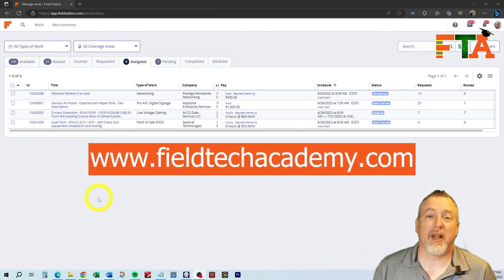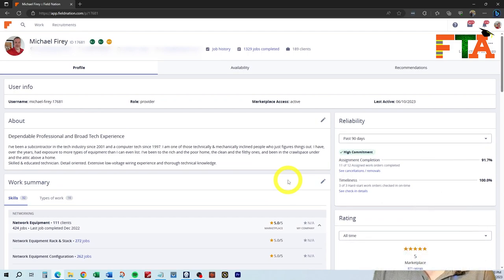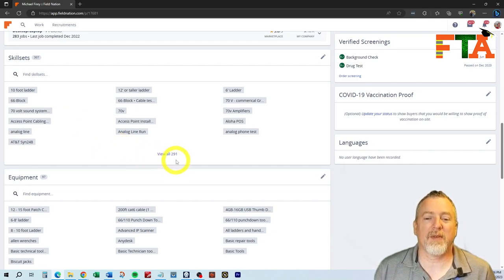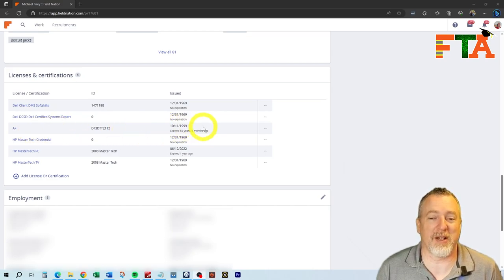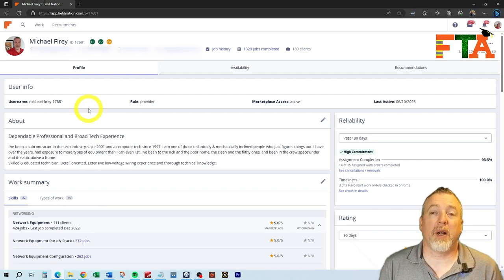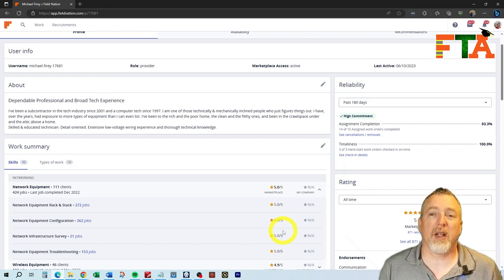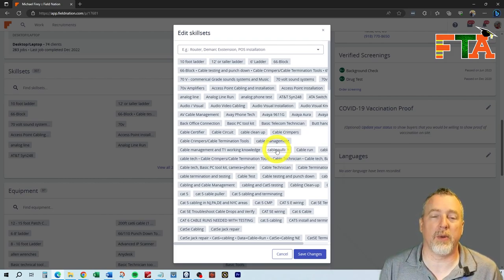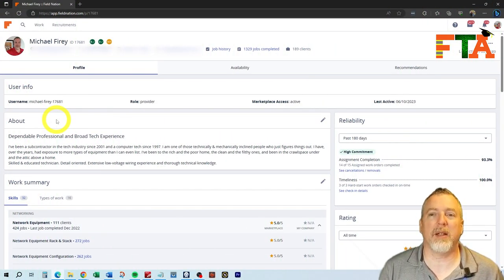How to Create a Strong Field Nation Profile to Get More Jobs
This is video 4 in my Field Nation series  where I go into detail on how my freelance information technology technician profile is set up to attract Field Nation buyers to select me to do their work.

I have a downloadable skillset and equipment list on my website to help you fill out your profile

Have questions about Field Nation or other platforms or want me to cover something I missed in a video?  If you would like to learn more about how to find clients or about being an independent IT  field technician, watch our other videos and visit our website for coaching services.